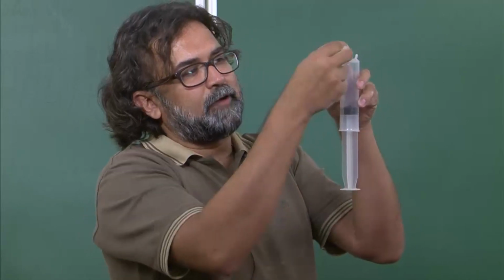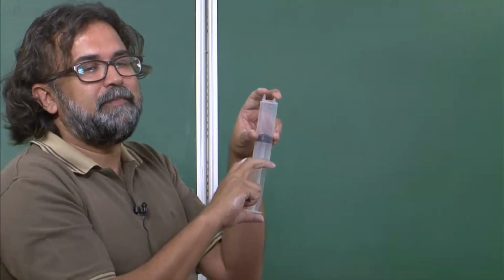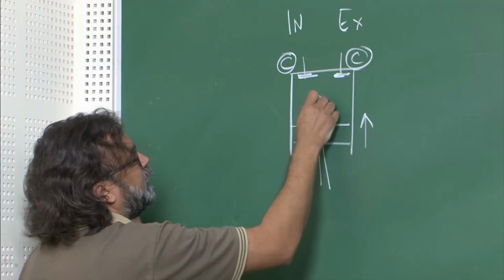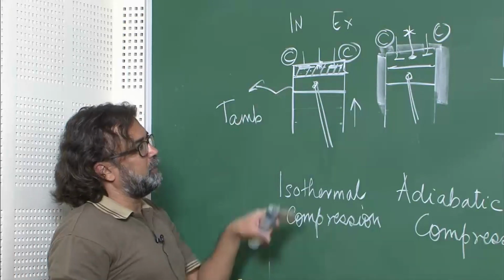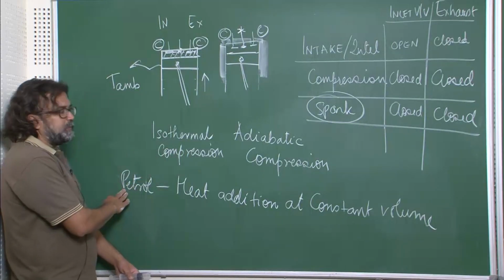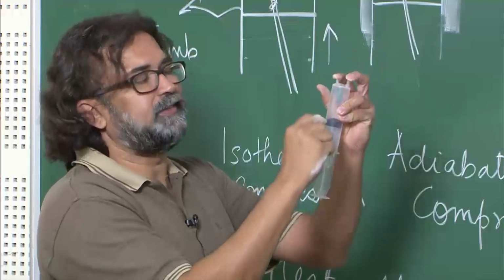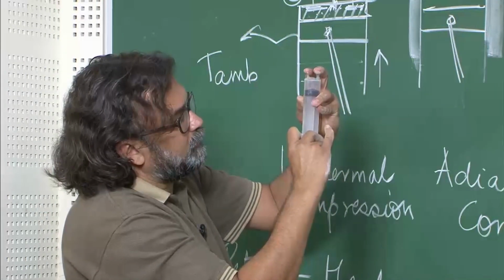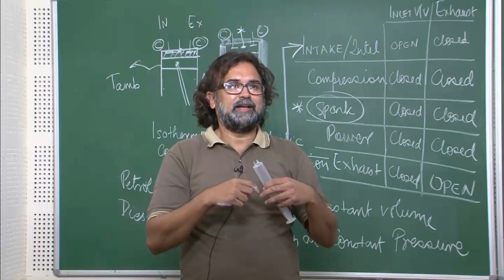Internal Combustion Engines Part 7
Introduction to Internal Combustion Engines by Prof. Sameer Khandekar, Department of Mechanical Engineering, Indian Institute of Technology Kanpur, India